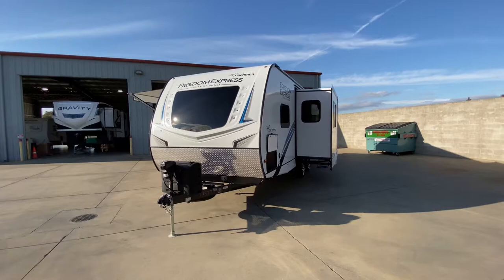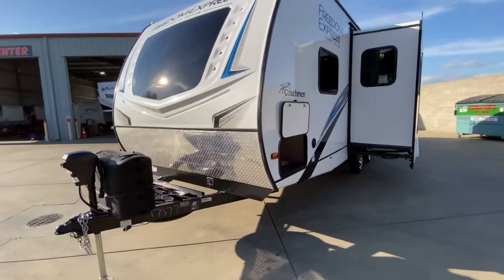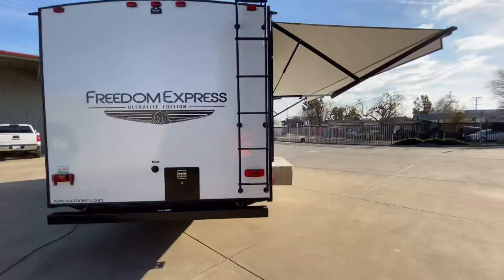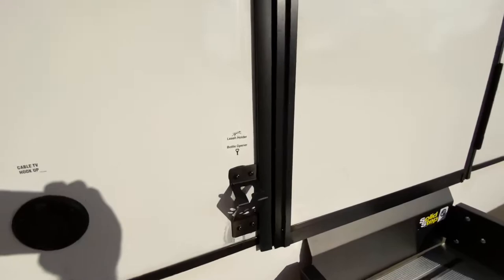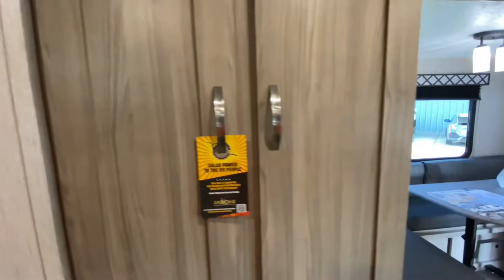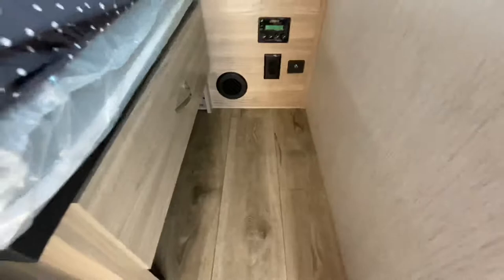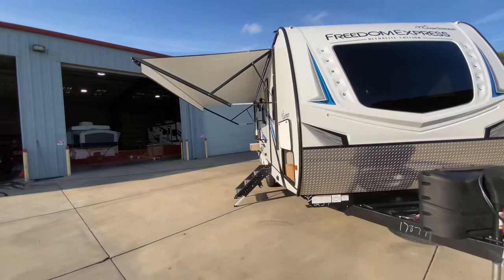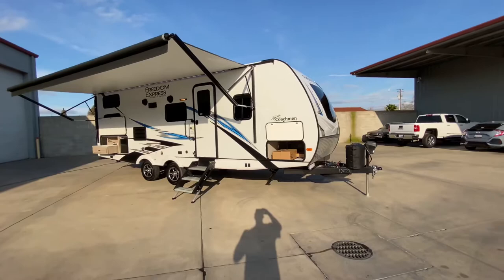2021 Coachmen Freedom Express 257BHS Tour Video / Referral Auto Group